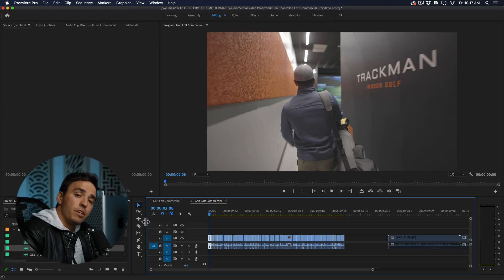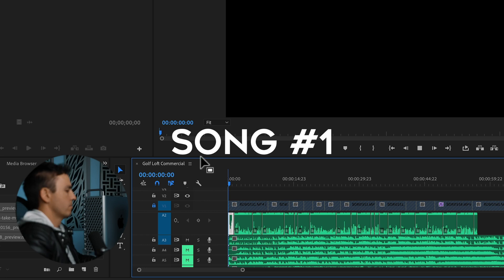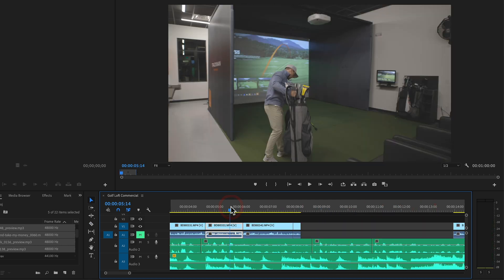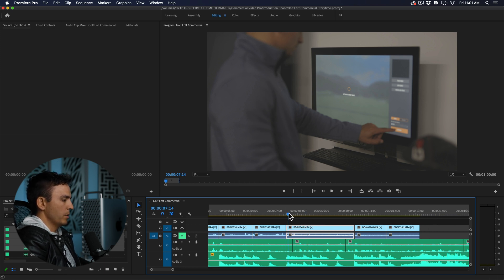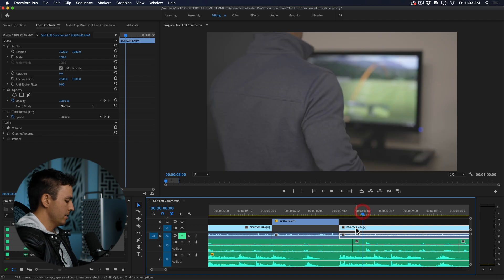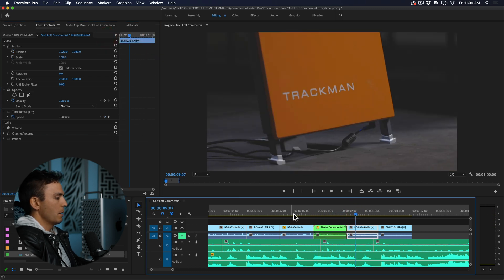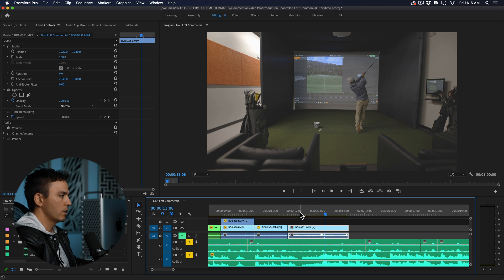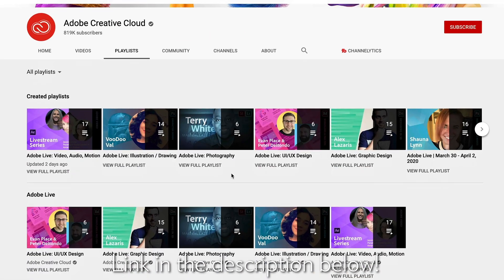How to Edit Video for Commercials | Premiere Pro Tutorial with Parker Walbeck | Adobe Video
Take your freelance video editing to the next level with this Premiere Pro tutorial!
Join filmmaker Parker Walbeck in Essential Workflows as he takes you through his step-by-step process for filming and editing a commercial shoot in Premiere Pro!  Learn his favorite Premiere Pro effects for video editing as he works through the timeline to build his story. Let's go!